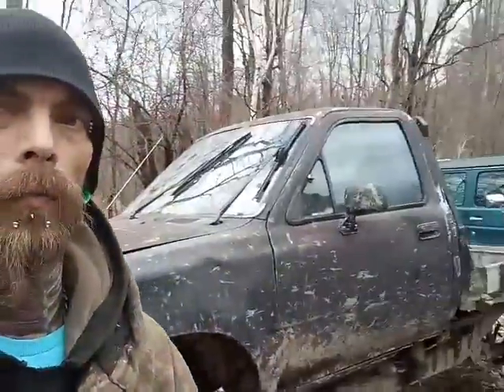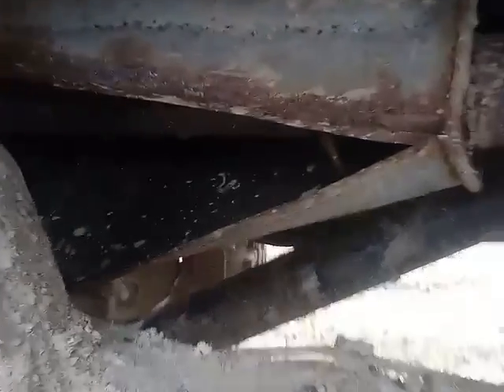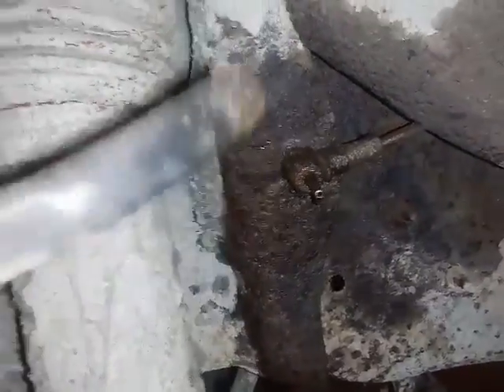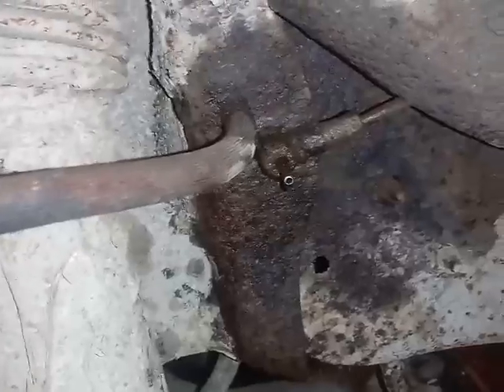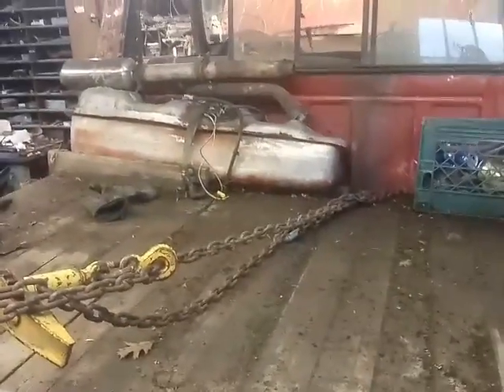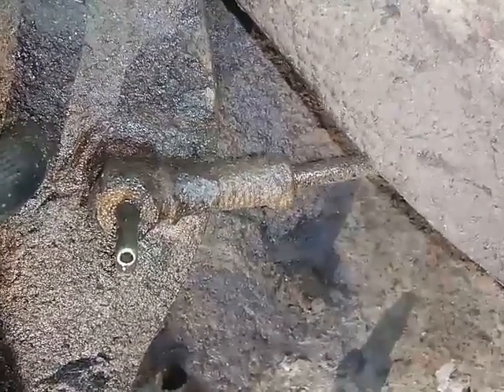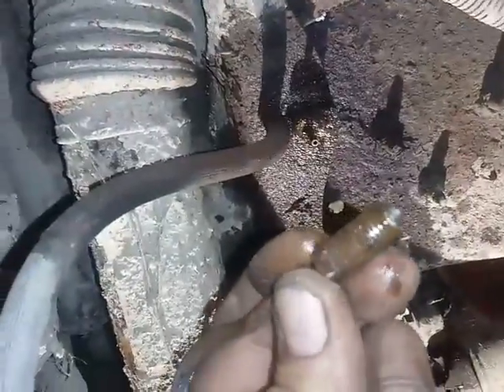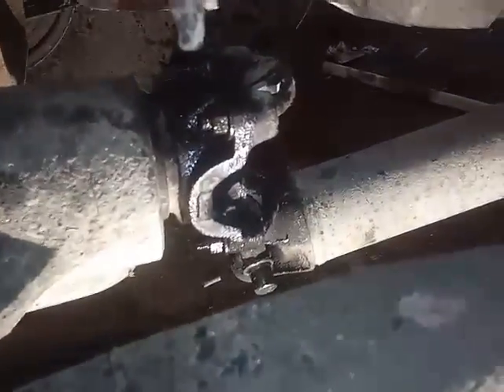The aftermath trail riding!!?